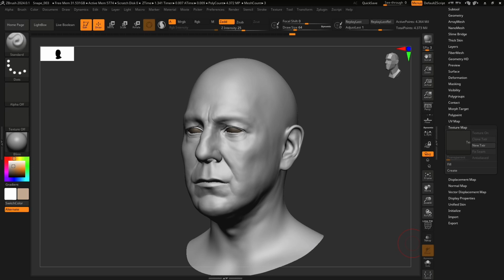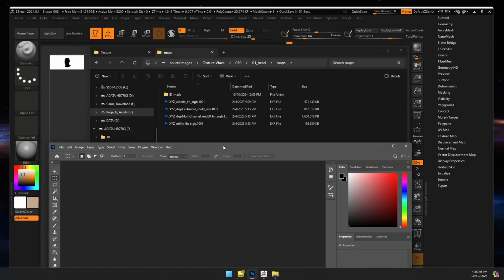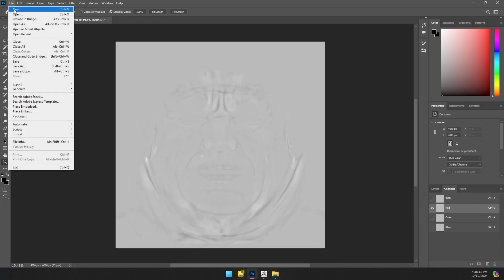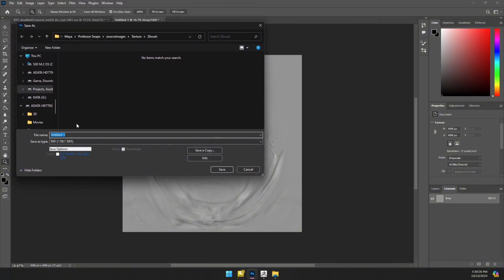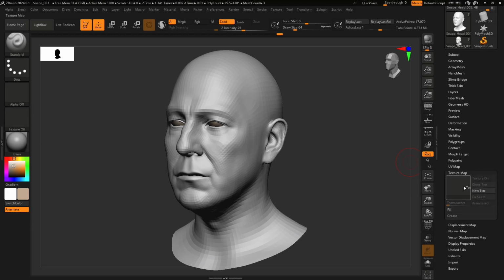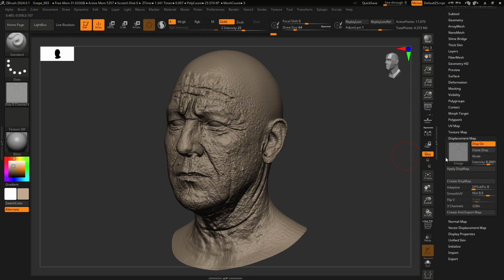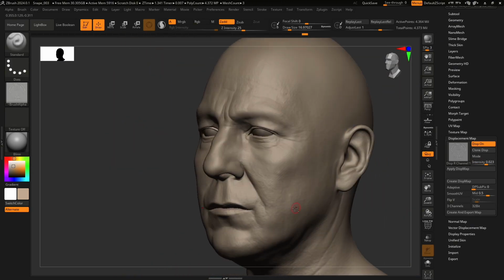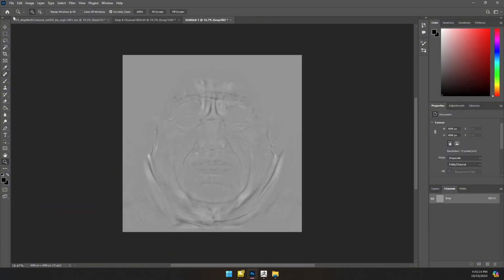Step-by-Step Guide to Applying Displacement Maps and Solving Topography Issues in ZBrush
In this video, I walk you through a step-by-step process for applying displacement maps in ZBrush while also solving the common topographic texture issue. Your support helps me create more in-depth tutorials like this.

🟥Tether Ethereum (ERC-20) / Binance Smart Chain (BEP-20): 0xe4891EC41Cf1823aD893cb861c84Ca4260FAf688

🟥Tether Tron (TRC-20): TB6kaasgwmthrvfWBzYz89WZx8vGMZcSwa

🟥Tether Toncoin (TON): UQA7GxwqBqMZtvIeB43Fa-z_G8kHwUXTEvYODLAHdQvI0Uwp